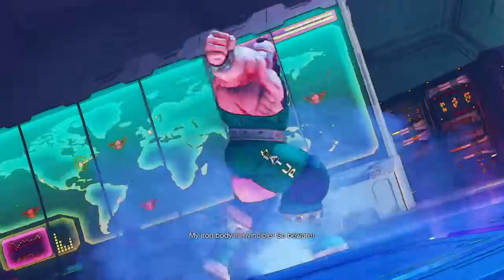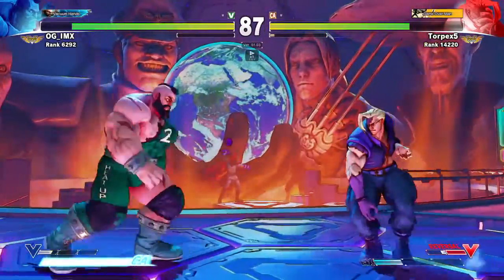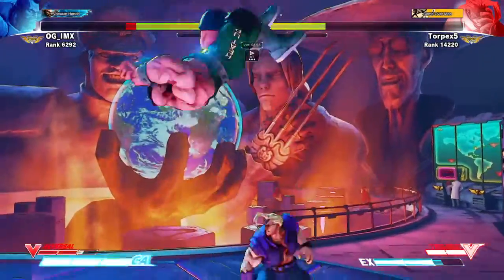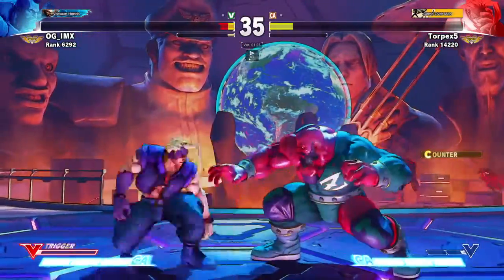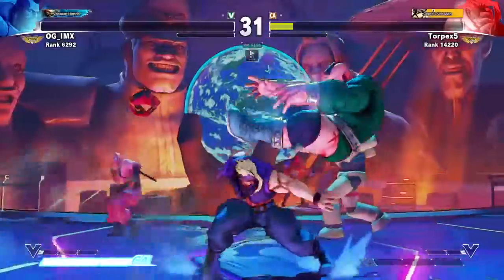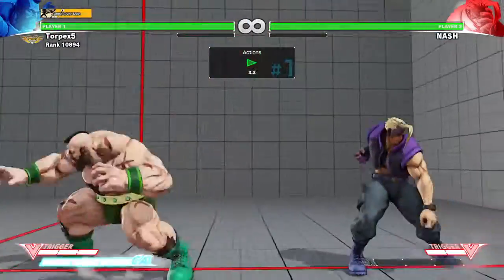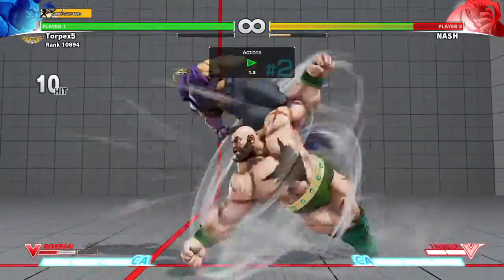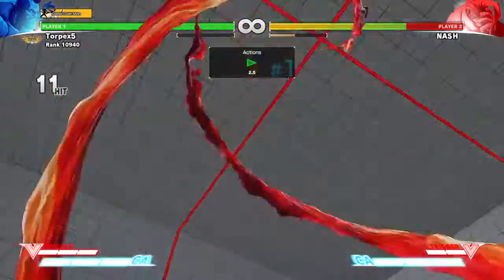Replay Analysis Ep.4 - Zangief Vs. Nash I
Today we're looking at Zangief in a match-up against Nash, looking at some ways to avoid being chipped.